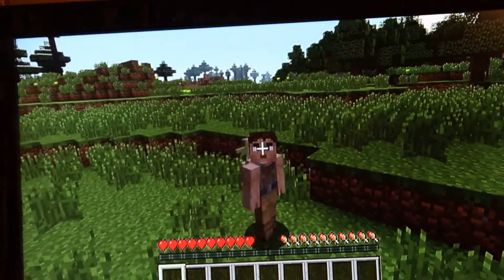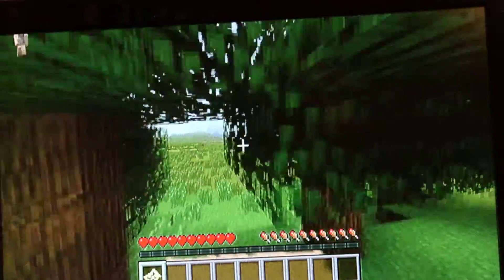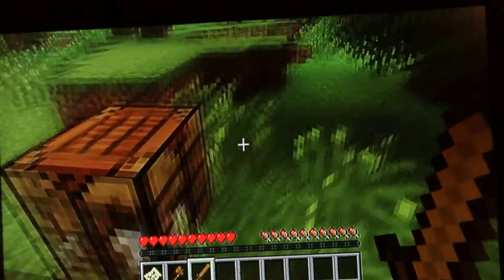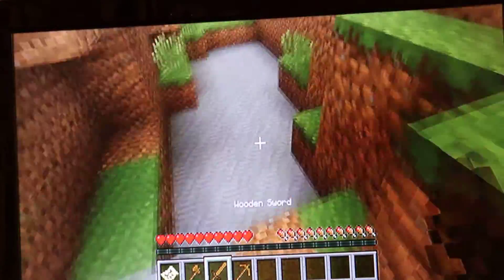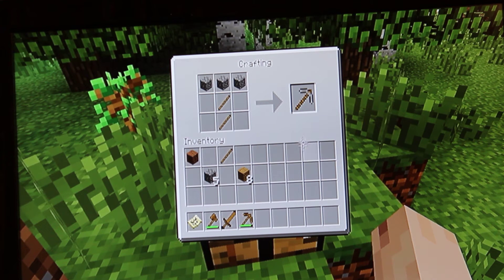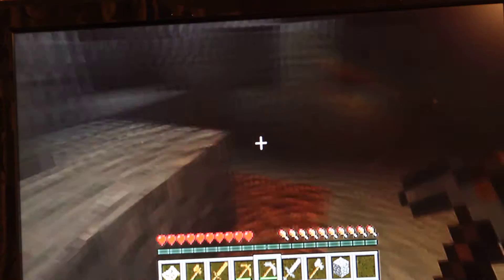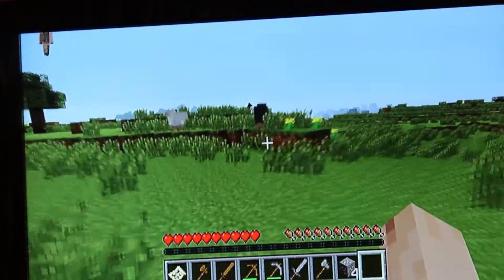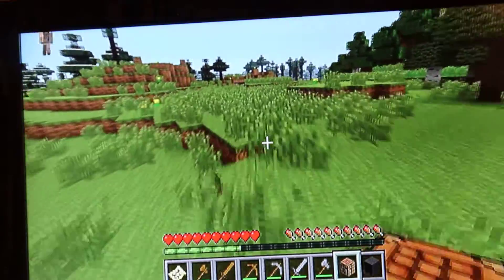Minecraft X-Box One Edition -Survival- My first video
I hope you enjoy my very first Minecraft video!